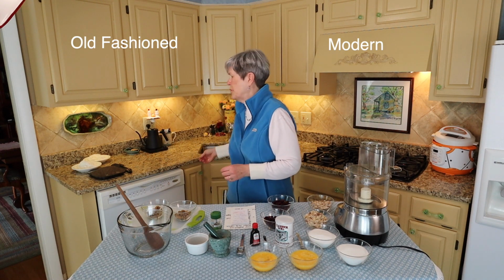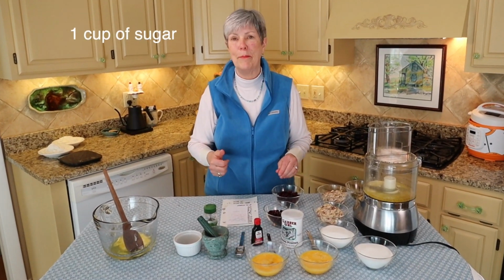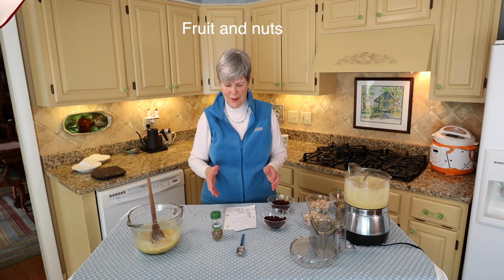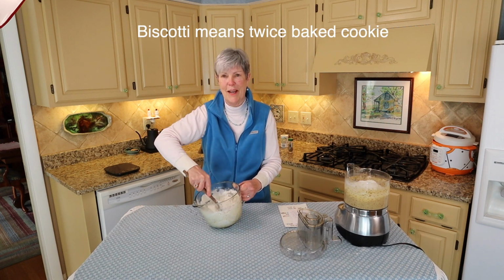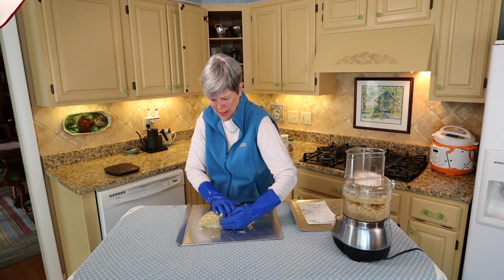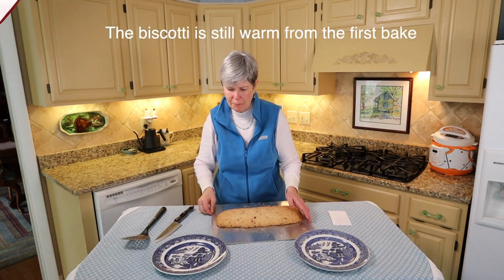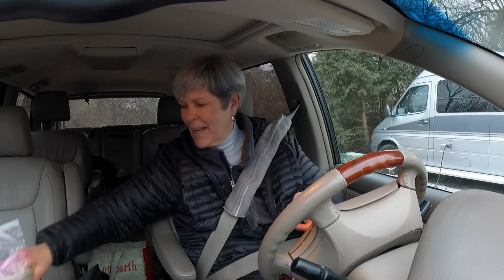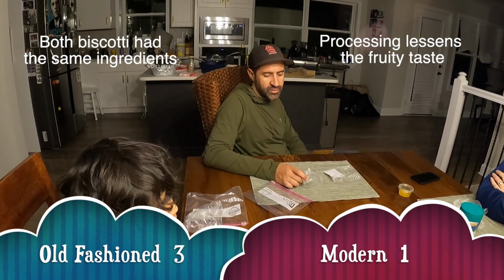Granny Makes Best Biscotti -- Love Changes the World for Good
Grannies grow love and the world is changed for good.  In this video, Granny overcomes the dilemma of social distancing during a pandemic, teaches how to make biscotti in two ways and then presents the lesson and samples to her family.  Watch and find out which recipe the family likes the best.

                       Italian Biscotti (350 Degrees)
            (Yields about 1 ½ dozen biscotti)

Mix together
 ¼ lb soft butter (1 stick)
 1 Cup sugar
 2 eggs
 1 teaspoon baking powder
 ½ teaspoon vanilla
 1 Tablespoon anise seed (crush in mortar/pestle)

Stir in to the mixture above
 3 Ounces chopped or sliced almonds
 3 Ounces dried cranberries
 ¼ Cup shelled, chopped pistachio nuts
Add 2 Cups flour and mix to form a final batter
Form into uncut loaf and bake 45 minutes at 350 
Cool and then slice into 1 inch biscotti and
Bake slices on their side for 10 minutes more at 350 
Dip in chocolate, dip in sauce or just enjoy plain
(See examples on Google)